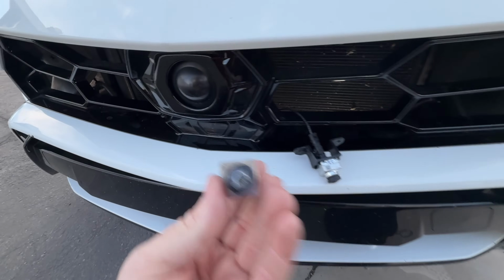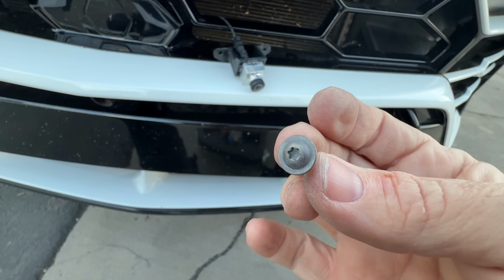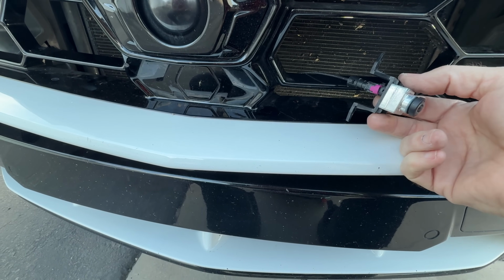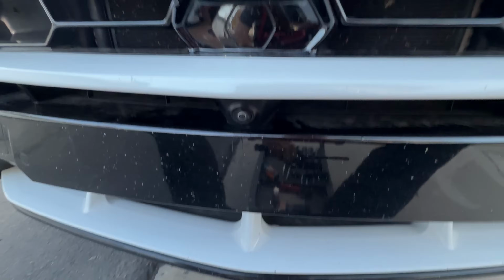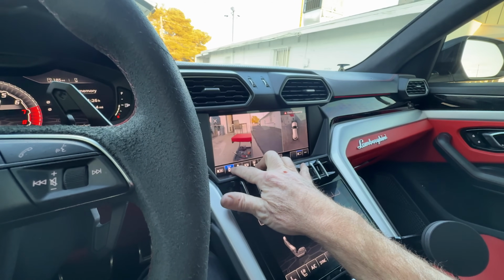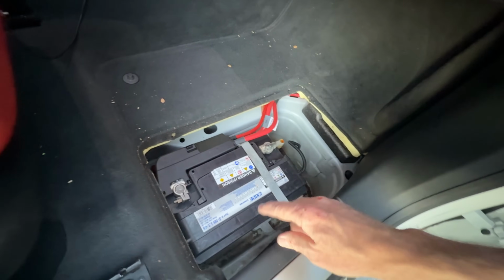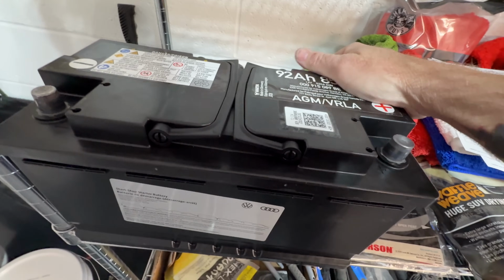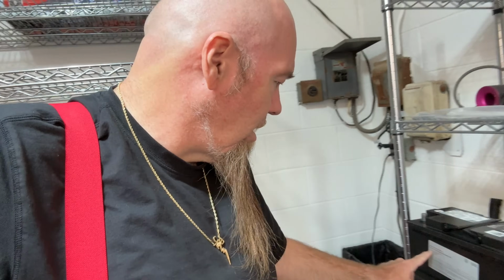Lamborghini Urus broken Front Camera Replacement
Remove and reinstall the front camera of a 2019 Lamborghini Urus.